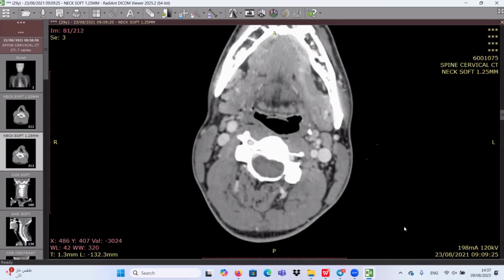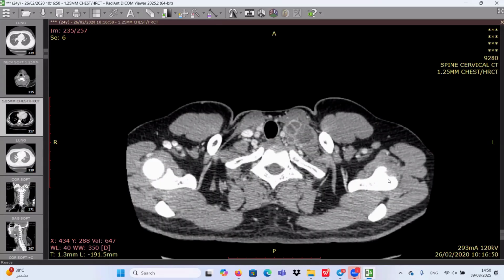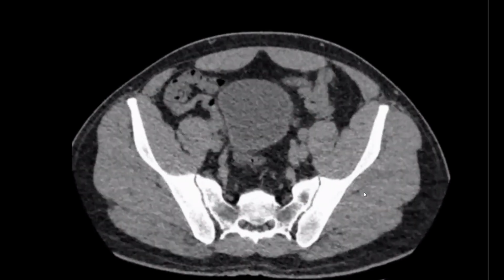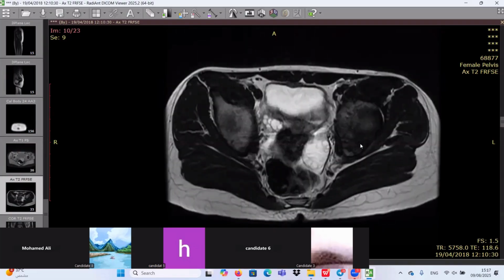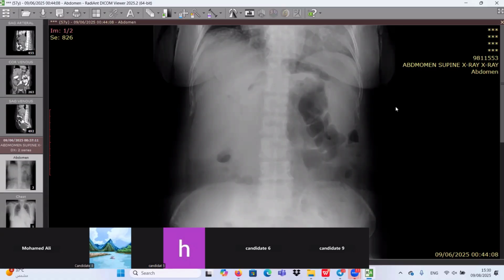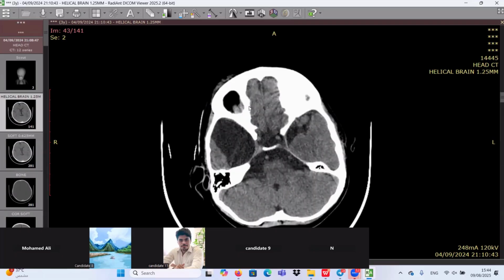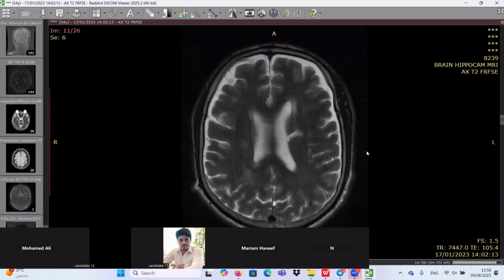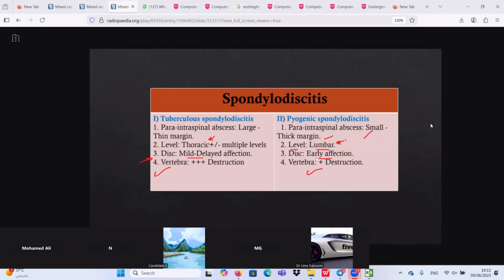VIVA session #8 (Mixed cases)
Welcome to our whatsApp group (interactive teaching cases) for free interaction. If you are interested, please join us through the link of the group located at the first comment of this video.

You will find 11 cases with short tips in-between the cases. The short tips will help you in your approach and differential diagnosis.

Our cases:
Case 1: Thyroglossal cyst.
Case 2: Chest wall cold abscess- Active pulmonary TB infection.
Case 3: O'Donoghue unhappy triad (Mohammad A. ElBeialy - rID: 21809).
Case 4: Zinner syndrome (Al Adan Radiology Department - rID: 99688).
Case 5: Acute on top of chronic chest TB infection with empyema necessitans (Ian Bickle - rID: 53110).
Case 6: Ovarian torsion.
Case 7: Pneumobilia- Colonic neoplastic process- PV thrombosis.
Case 8: Right frontal small subgaleal hematoma- Bilateral arachnoid cysts.
Case 9: Acute perforated colonic diverticulitis with pericolic abscess.
Case 10: Water shed infarcts (internal type).
Case 11: Pyogenic spondylodiscitis.